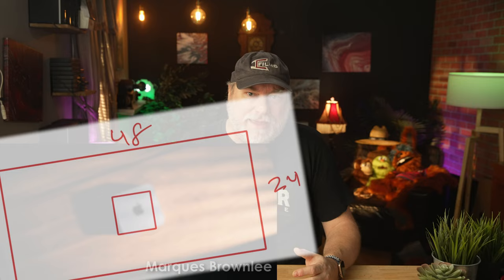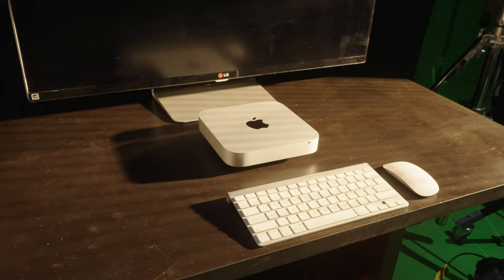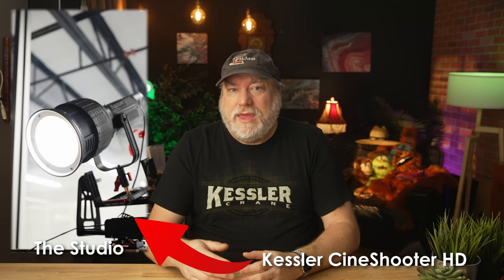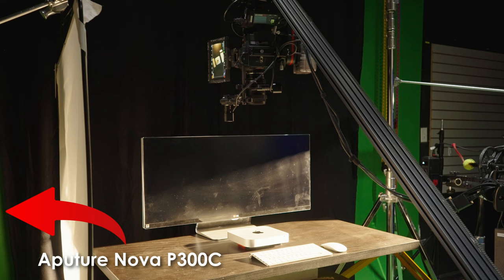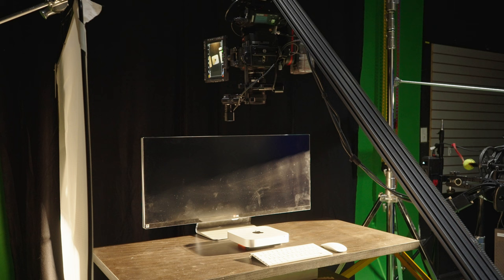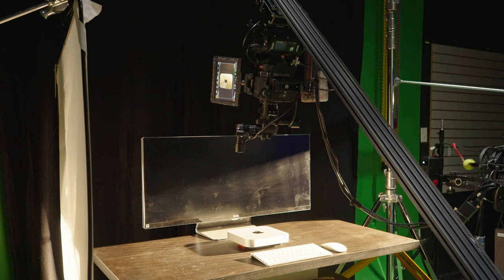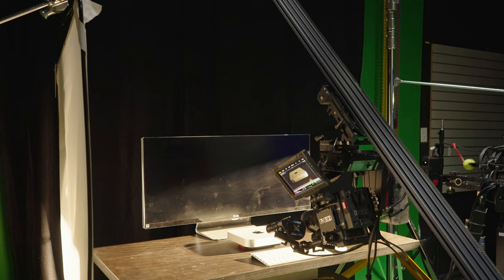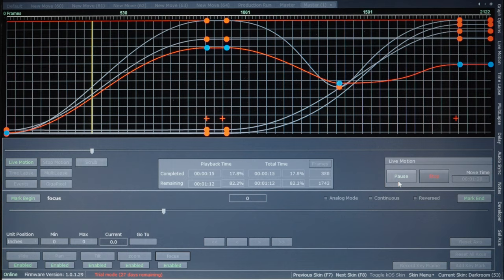$250K Robot Arm Shot for $6K - Full Length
We replicated The Studio's (MKBHD) Robot Arm Mac Studio Intro with the Kessler CineShooter...for a lot less.